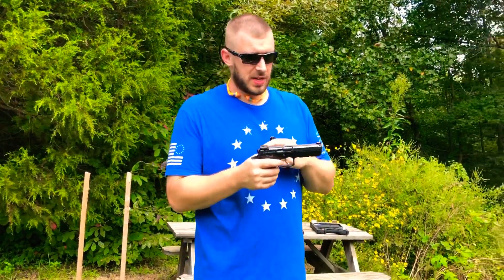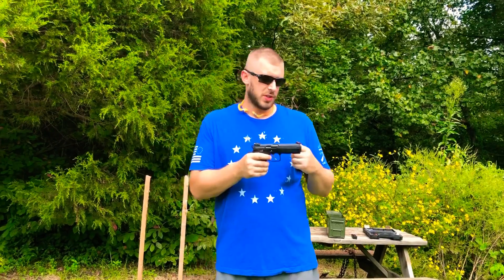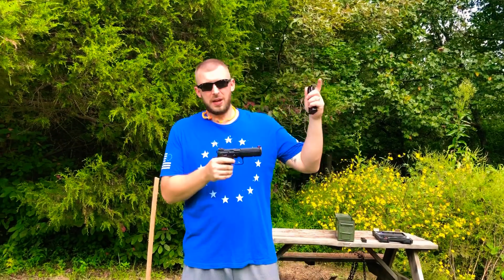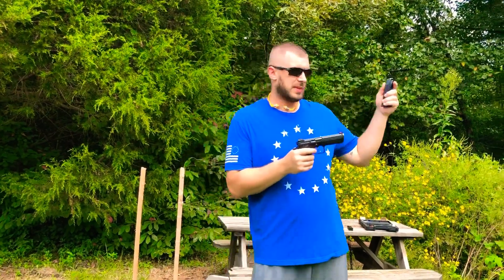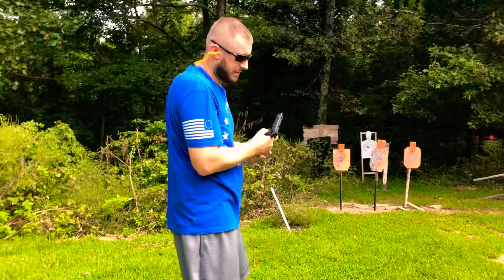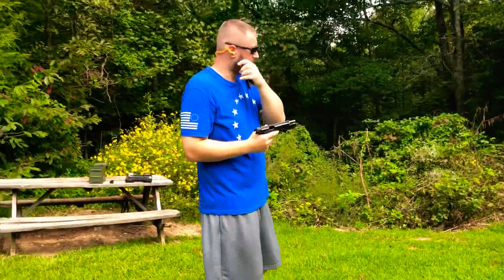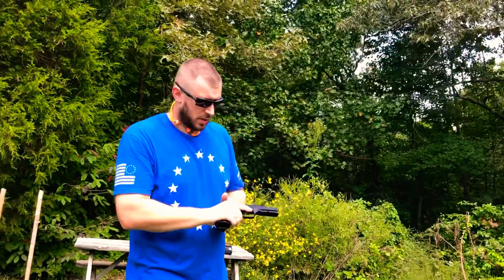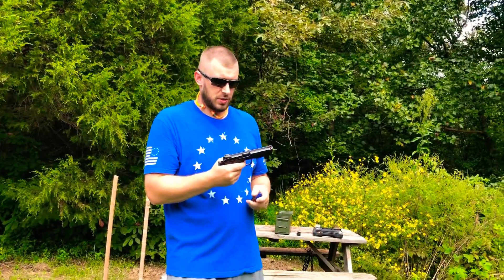50 Yard Gong Challenge. CZ Accushadow 2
Awesome gun. So accurate and smooth , I’ll have to eventually try it again for 5 for 5 lol. 🇺🇸👍🇺🇸